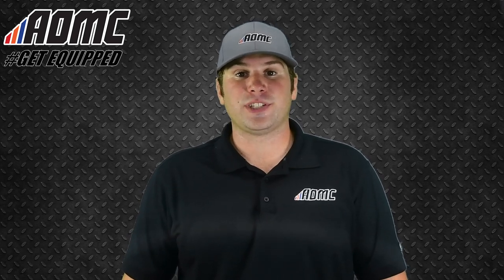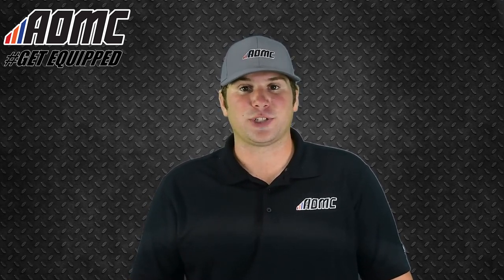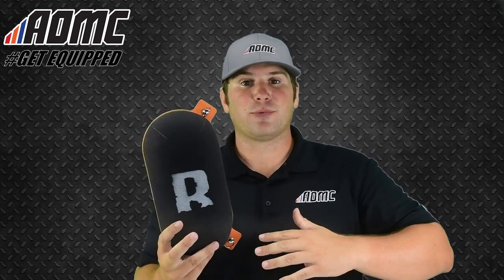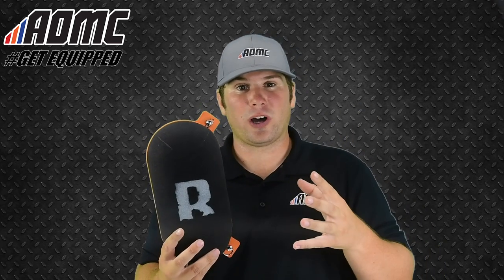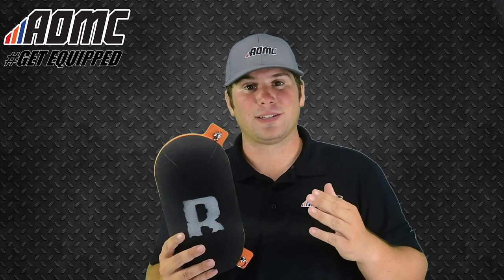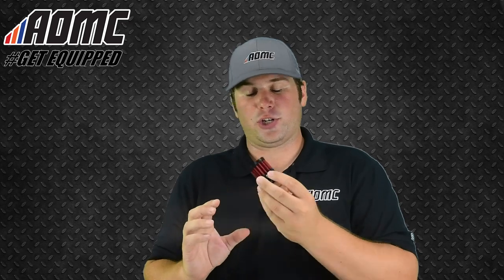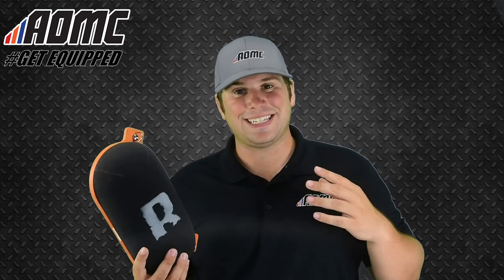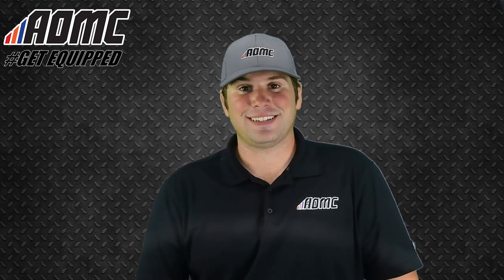Rottweiler Intake System KTM 690 Enduro 08-18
Start building your own bike at AOMC.MX

Big horsepower gains that only Rottweiler Performance can produce
Tool-less access and removal for easy maintenance
Proprietary triple layer foam filtration
Custom shaped velocity stack for maximum intake velocity
1-hour installation
Pre made PCV maps available free with purchase
The long awaited Rottweiler Performance System for the mighty 690 is finally here, and built with the only tools they have at Rottweiler's disposal; QUALITY and POWER.

Starting with Rottweiler's proven recipe, they ported Rottweiler's induction knowledge into the big single and created this intake with Rottweiler's signature power producing filter elements. But they didn't stop there. they reshaped the intake tract with Rottweiler's proven 'Tuned Velocity Stack' design in order to maximize intake tract length and velocity. they even added a clever little detail to the outside of the bell-mouth of the velocity stack that keeps water out, and only the good stuff in: CLEAN AIR.

Add tool free removal and incredibly simple access to the intake tract and what you have left over is a KTM big single that guarantees to add the smiles to your miles.

Note:By ordering this you agree that this product is to be used for off highway / racing purposes only and is not intended for use on public roads.